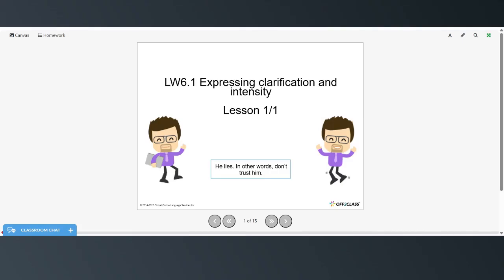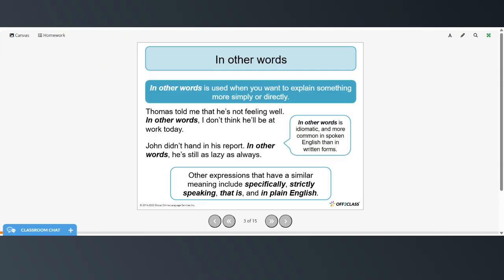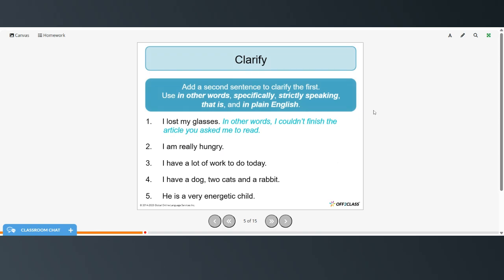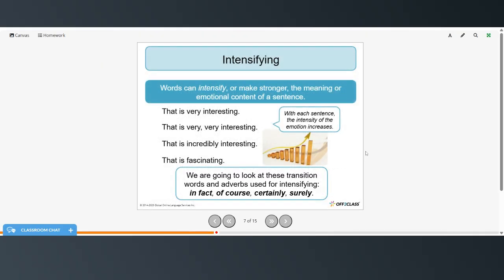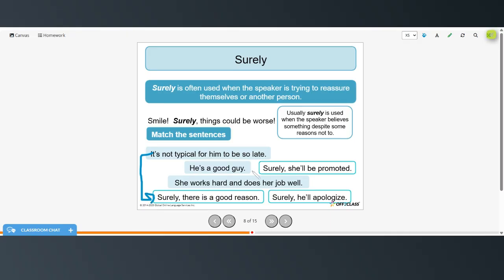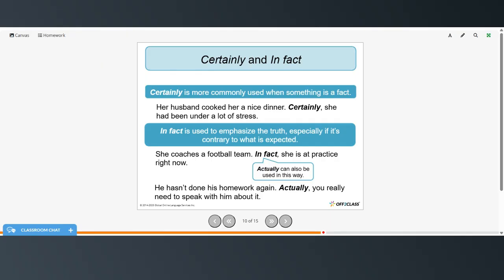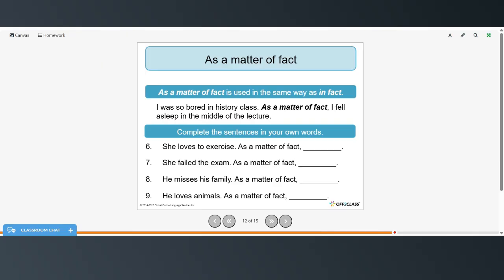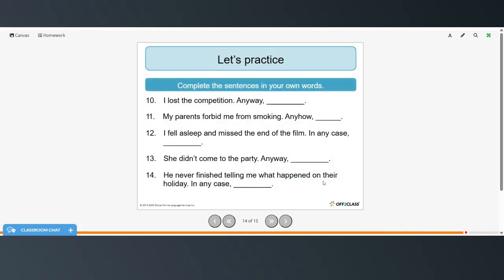Expressing Clarification and Intensity | B1+ ESL Grammar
📘 In this B1–B2 level ESL grammar lesson, you’ll learn how to clarify information and intensify meaning and emotion using transitions and linking adverbs.

💬 In this video you will:
✅ Learn idiomatic expressions such as: in other words, strictly speaking,
      specifically, that is, and in plain English to explain ideas more clearly and
      directly

✅ Learn phrases such as: to put it another way, to put it differently, to
       rephrase it, and to explain to restate something that has already been
       said

✅ Learn transition words and adverbs such as: surely, certainly, in fact, as a
       matter of fact, and of course to make the meaning or emotional content
       of a sentence stronger

✅ Learn transition words such as: anyway, anyhow, and in any case to
       add support for a previous statement or to show a lack of concern

Adult ESL learners, intermediate English students, and anyone who wants to improve their grammar, coherence, and writing skills.

👉 If you're interested in individual lessons please check out my profile